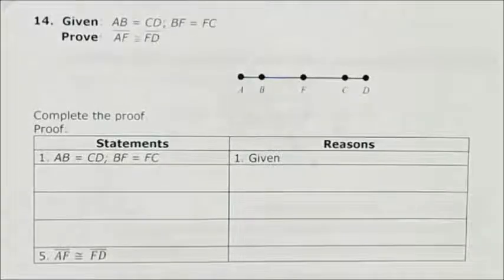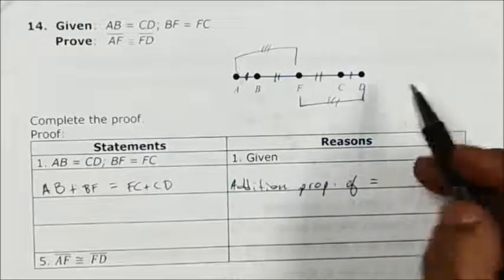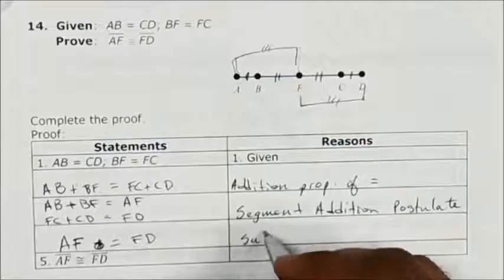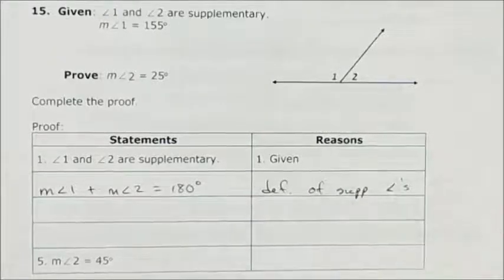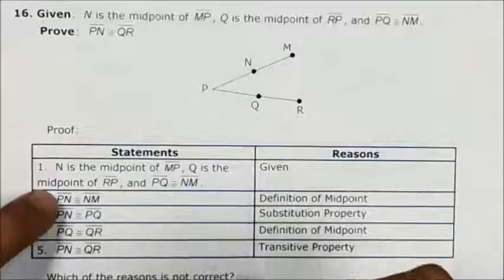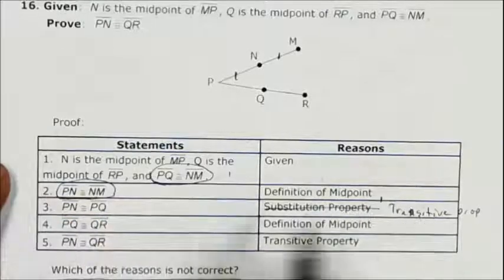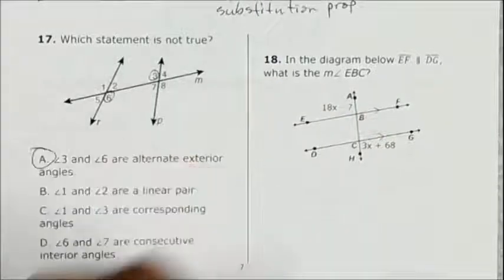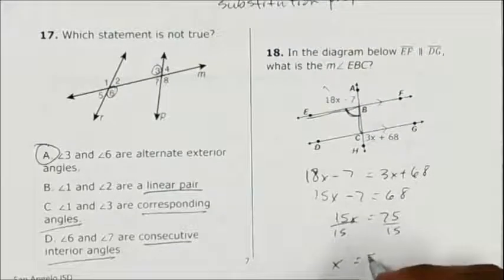Fall Semester Review 14 - 18